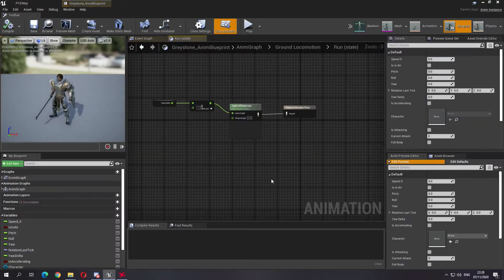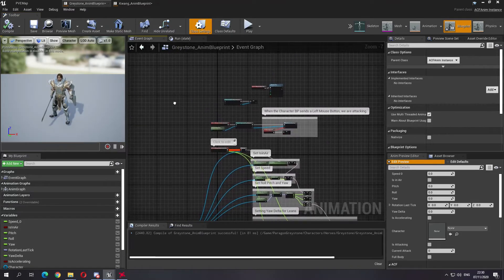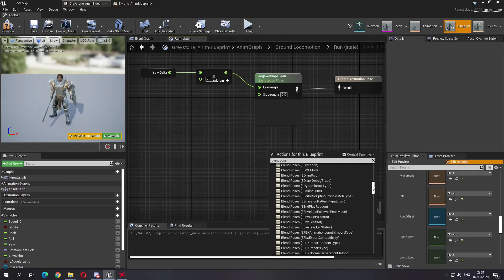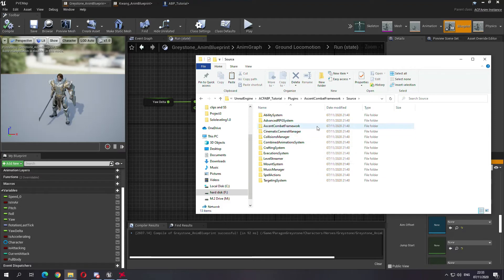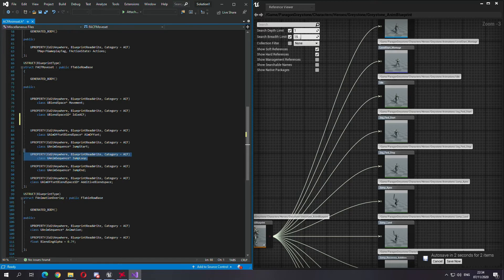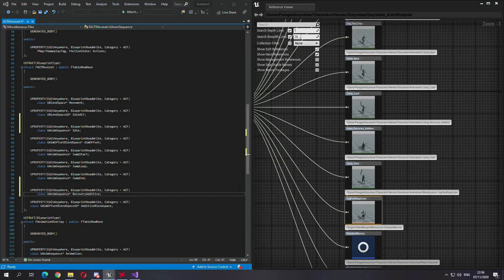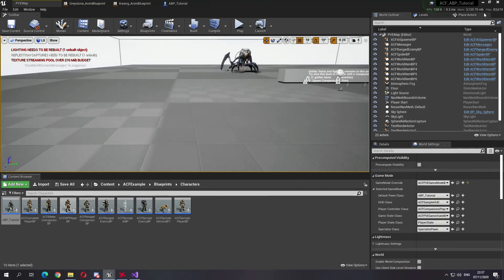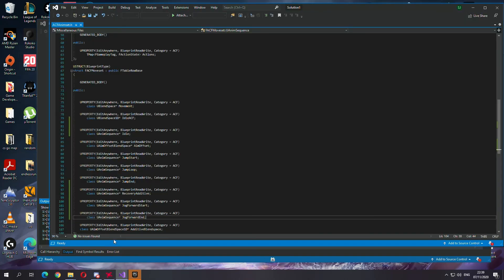ACF Plugin_UE4: How To Customize The Animation Blueprint (Paragon Example)-Part 1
Tutorial On How To Make The ACF Animation BP More Extensive And Customized How you Want To.
Using Paragon Character Example Provided For Free By Epic Games
-Greystone
-Kwang